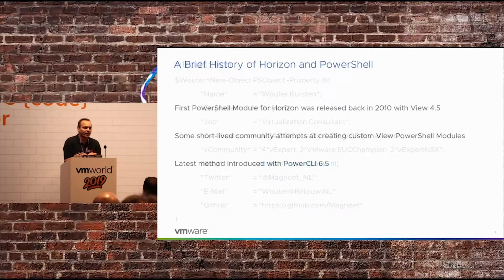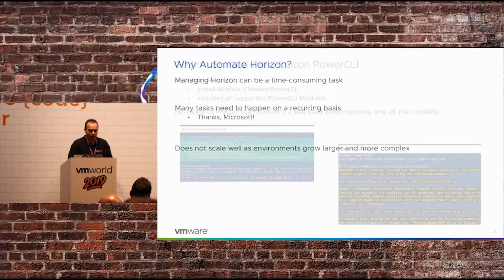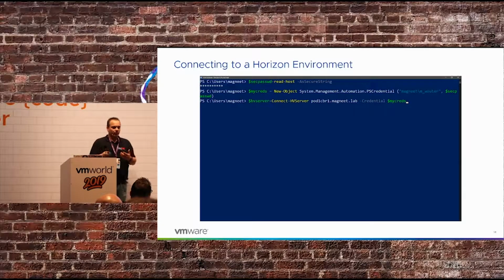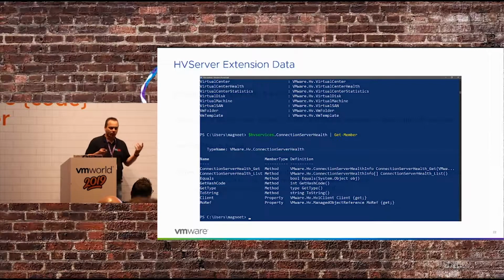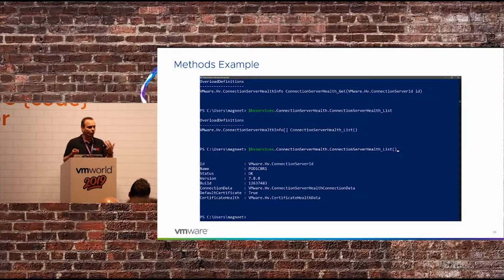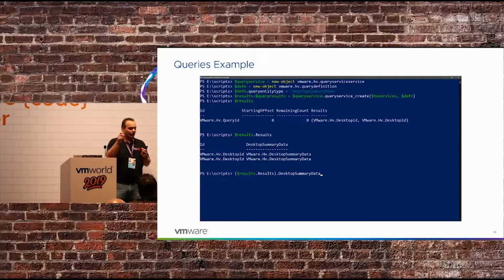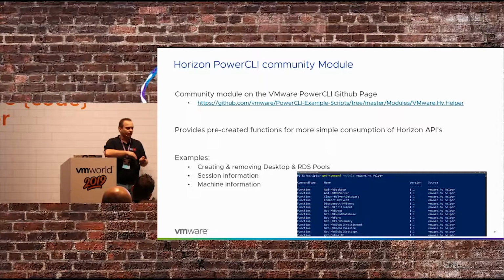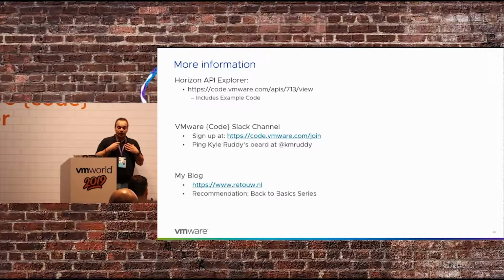Wouter Kursten - Horizon 7 Automation 101: How to Get Started with the Horizon API [CODE1316E]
Learn how to get started with the VMware Horizon API to automate desktop and RDS pool CRUD (create/read/update/delete) operations. Find out about the basic principles of the Horizon API and what it takes to get started with your automation project through the PowerCLI and Horizon module.